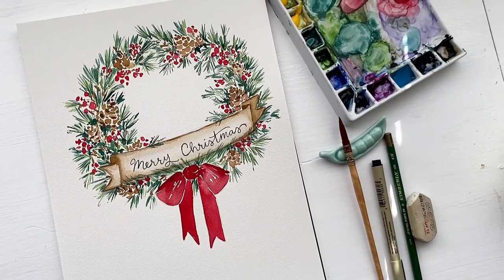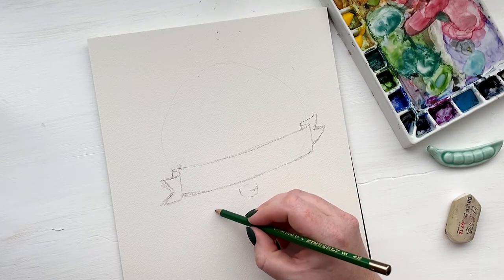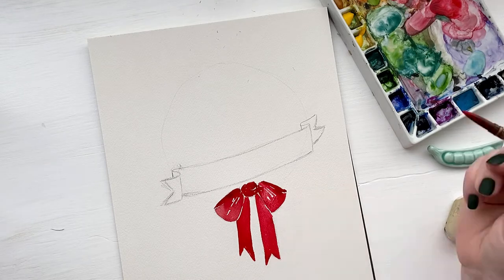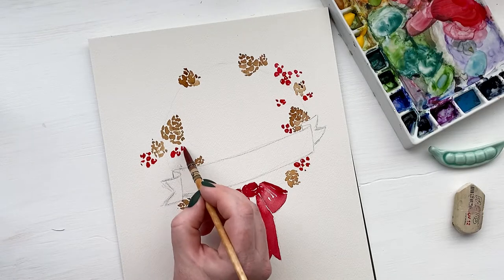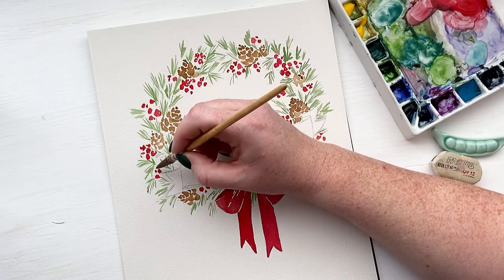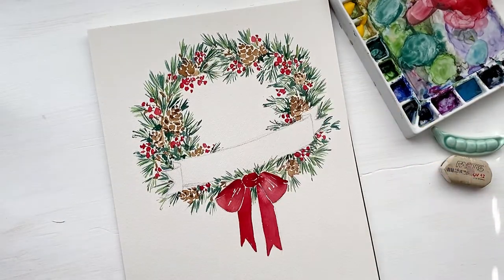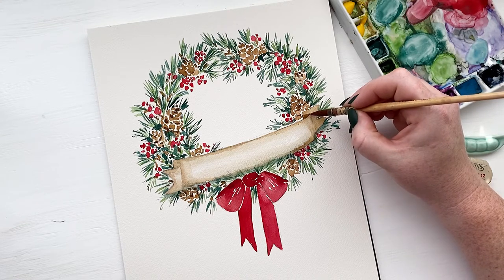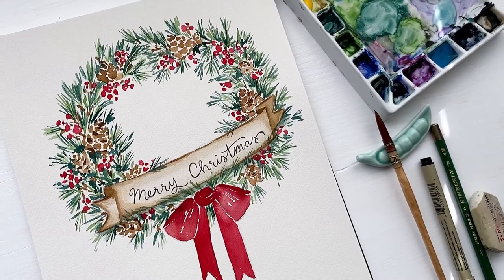Watercolor Christmas wreath - holiday card tutorial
In this video I show you the step by step tutorial of painting a Christmas wreath in watercolor. You can use this design for Christmas cards or to paint a lovely holiday piece for your own home. Let me know if you try out any of these ideas!

My second book, Your Year in Art: Watercolor

Masking fluid